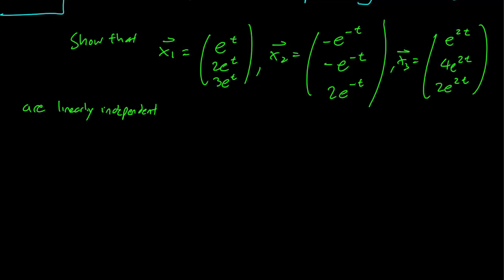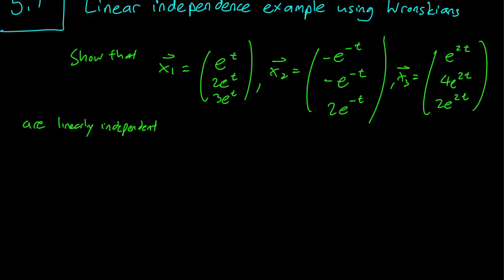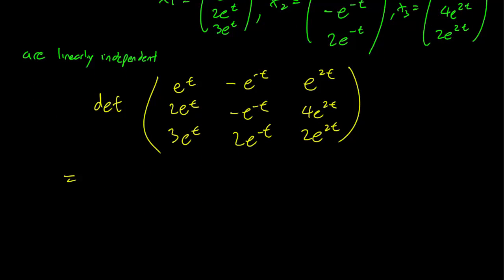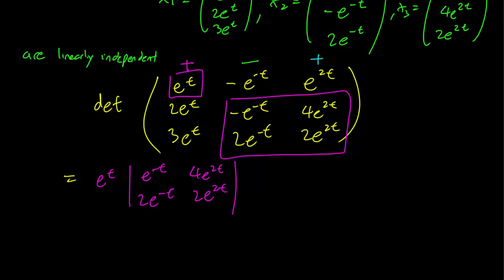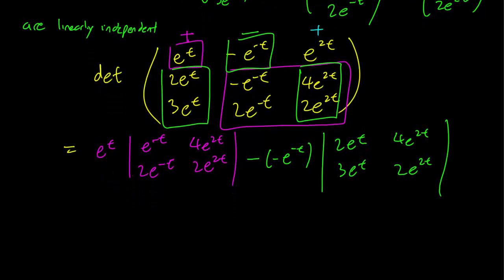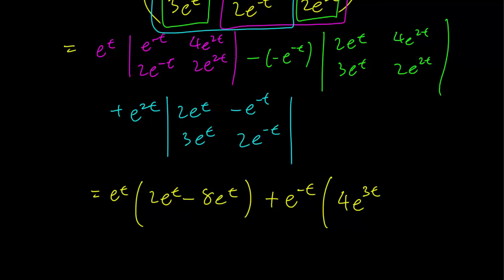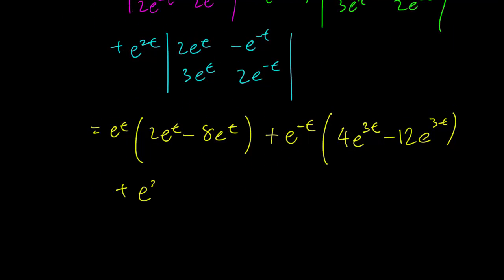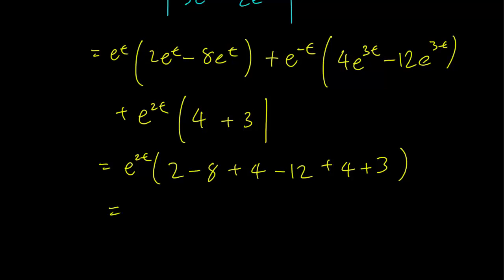5.1 Linear independence of vectors example using Wronskians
We establish that three vectors are linearly independent by taking Wronskians